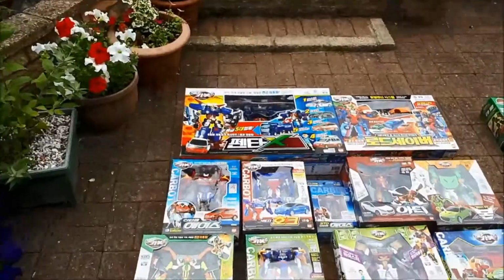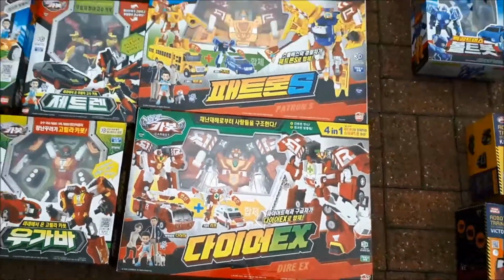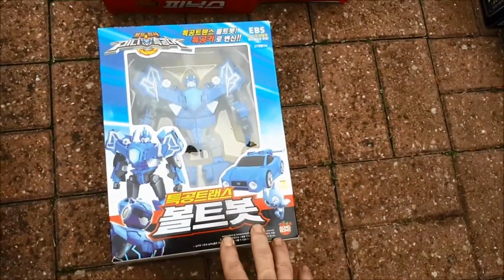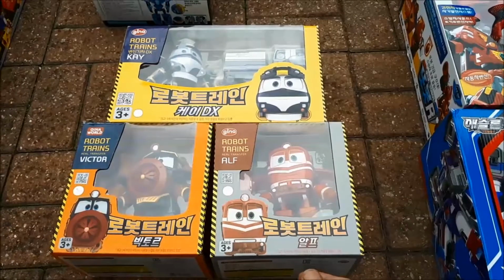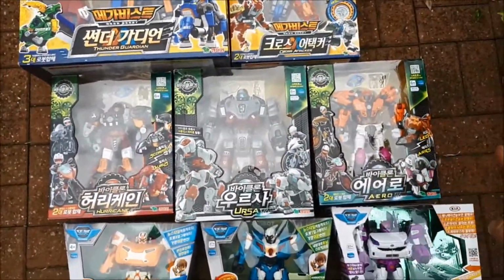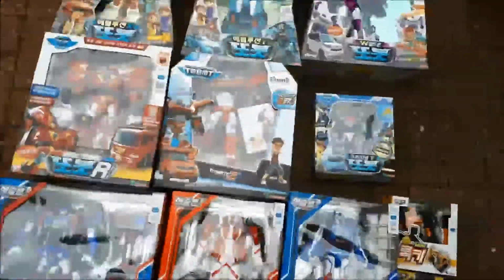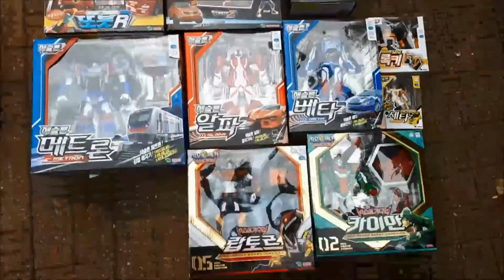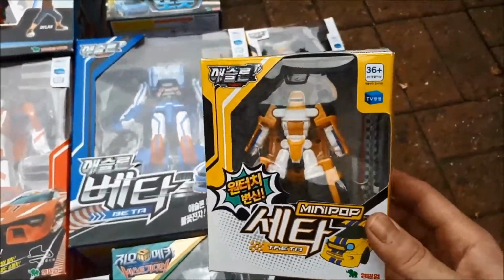K.T.R.T Collection Overview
With my last review I reached 50 KTRT toys in my collection and as I was off work this week and had a little time to spare I decided to get them all boxed up and laid out on the patio for a quick overview of my KTRT collection thus far...